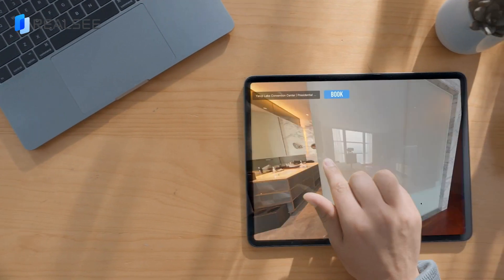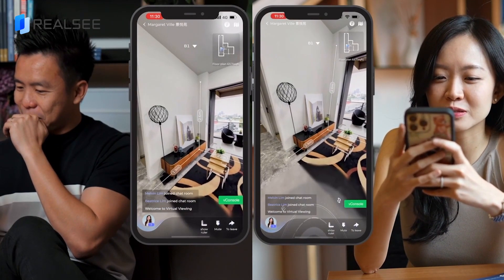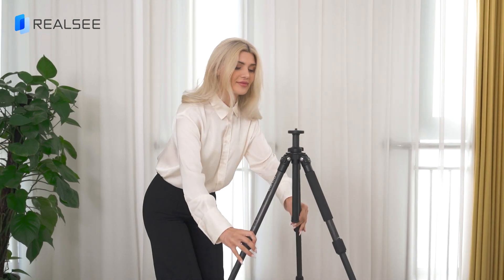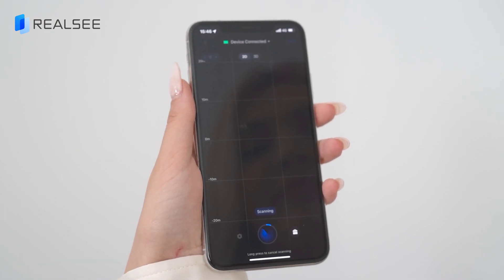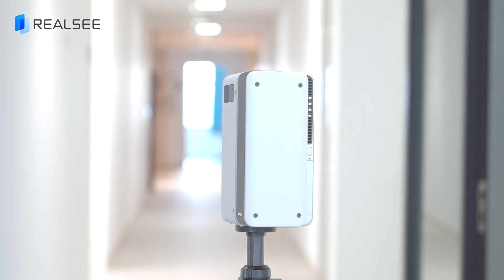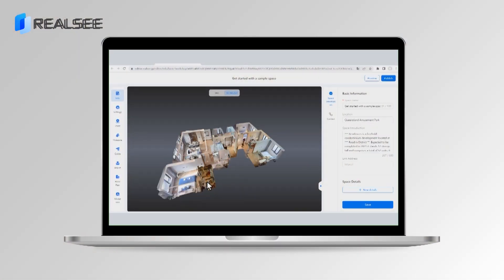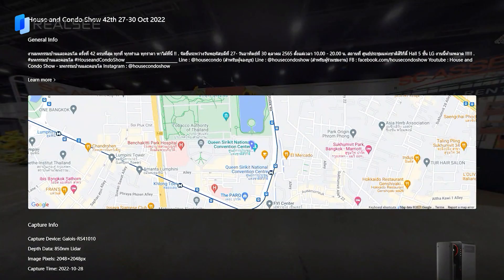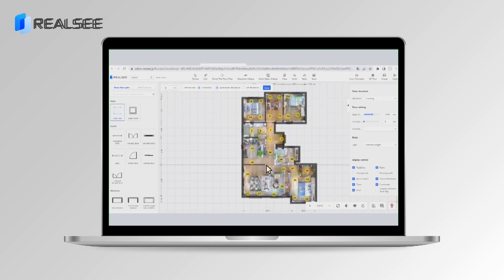Discover the Magic of Virtual Tours with Realsee Galois 3D LiDAR Camera!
The Galois 3D camera, with its LiDAR technology and focus on large spaces, offers advantages to a variety of professionals. Here's who can benefit the most:
Photographers: Capture any space with a powerful toolkit.
Real Estate Professionals: Showcase homes, buildings, shopping centers, or warehouses with high accuracy for remote tours.
Construction and Engineering: Document construction progress with high-fidelity 3D scans for better project management and communication. Capture data for renovation planning or facility management with precise measurements.
Facility Managers: Create virtual tours of office spaces to help with space planning and tenant communication.
Museums and Educational Institutions: Create interactive virtual tours of exhibits or historical sites for remote access.

¿Quién puede beneficiarse de la cámara Galois 3D?
La cámara Galois 3D, con su tecnología LiDAR y su enfoque en espacios grandes, ofrece ventajas a una amplia variedad de profesionales. A continuación, se detalla quiénes pueden aprovecharla al máximo:
- Fotógrafos: Captura cualquier espacio con un potente conjunto de herramientas.
- Profesionales inmobiliarios: Muestre casas, edificios, centros comerciales o almacenes con alta precisión para recorridos virtuales remotos.
- Construcción e ingeniería: Documente el progreso de la construcción con escaneos 3D de alta fidelidad para una mejor gestión y comunicación del proyecto. Capture datos para la planificación de renovaciones o la gestión de instalaciones con medidas precisas.
- Gestores de instalaciones: Cree recorridos virtuales de espacios de oficina para ayudar con la planificación del espacio y la comunicación con los inquilinos.
- Museos e instituciones educativas: Cree recorridos virtuales interactivos de exhibiciones o sitios históricos para acceso remoto.

Qui peut bénéficier de la caméra Galois 3D ?
La caméra Galois 3D, avec sa technologie LiDAR et sa capacité à capturer de grands espaces, offre des avantages à un large éventail de professionnels. Voici ceux qui en profiteront le plus :
- Photographes: Capturez n'importe quel espace avec une puissante boîte à outils.
- Professionnels de l'immobilier: Présentez des maisons, des bâtiments, des centres commerciaux ou des entrepôts avec une grande précision pour des visites virtuelles à distance.
- Construction et ingénierie: Documentez l'avancement de la construction avec des scans 3D haute fidélité pour une meilleure gestion et communication de projet. Capturez des données pour la planification de rénovations ou la gestion d'installations avec des mesures précises.
- Gestionnaires d'installations: Créez des visites virtuelles d'espaces de bureau pour faciliter l'aménagement de l'espace et la communication avec les locataires.
- Musées et établissements d'enseignement: Créez des visites virtuelles interactives d'expositions ou de sites historiques pour un accès à distance.

Wer kann von der Galois 3D-Kamera profitieren?
Die Galois 3D-Kamera bietet mit ihrer LiDAR-Technologie und dem Fokus auf große Räume Vorteile für eine Vielzahl von Berufsgruppen. Hier erfahren Sie, wer am meisten davon profitiert:
- Fotografen: Erfassen Sie jeden Raum mit einem leistungsstarken Toolkit.
- Immobilienprofis: Präsentieren Sie Häuser, Gebäude, Einkaufszentren oder Lagerhallen mit hoher Genauigkeit für virtuelle Fernbesichtigungen.
- Bauwesen und Ingenieurwesen: Dokumentieren Sie den Baufortschritt mit hochpräzisen 3D-Scans für eine bessere Projektverwaltung und Kommunikation. Erfassen Sie Daten für die Renovierungsplanung oder das Gebäudemanagement mit präzisen Messungen.
- Facility Manager: Erstellen Sie virtuelle Rundgänge durch Büroflächen, um die Raumplanung und die Kommunikation mit Mietern zu verbessern.
- Museen und Bildungseinrichtungen: Erstellen Sie interaktive virtuelle Rundgänge durch Ausstellungen oder historische Stätten für den Fernzugriff.

Quem pode se beneficiar da câmera Galois 3D?
A câmera Galois 3D, com sua tecnologia LiDAR e foco em grandes espaços, oferece vantagens para uma ampla variedade de profissionais. Veja quem pode se beneficiar mais:
- Fotógrafos: Capture qualquer espaço com um poderoso kit de ferramentas.
- Profissionais do mercado imobiliário: Apresente casas, edifícios, centros comerciais ou armazéns com alta precisão para visitas virtuais remotas.
- Construção e engenharia: Documente o progresso da construção com digitalizações 3D de alta fidelidade para melhor gerenciamento e comunicação do projeto. Capture dados para planejamento de renovação ou gerenciamento de instalações com medidas precisas.
- Gestores de instalações: Crie visitas virtuais de escritórios para auxiliar no planejamento do espaço e na comunicação com os inquilinos.
- Museus e instituições de ensino: Crie visitas virtuais interativas de exposições ou locais históricos para acesso remoto.